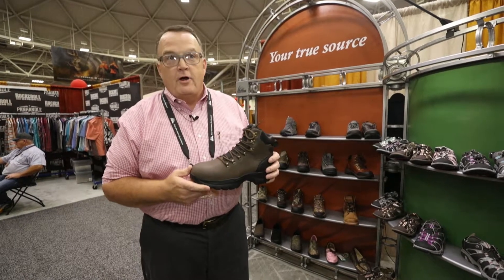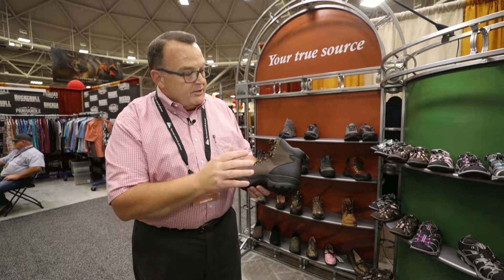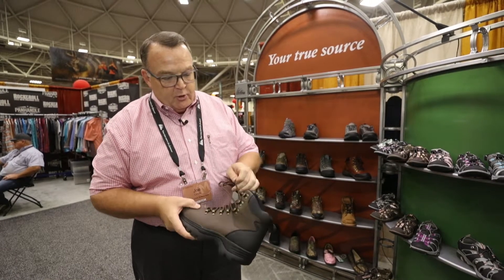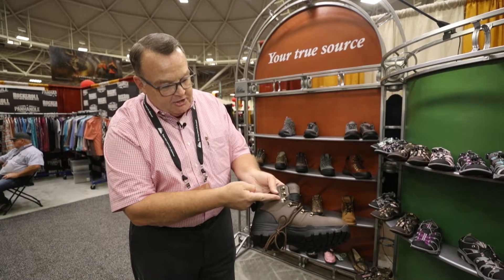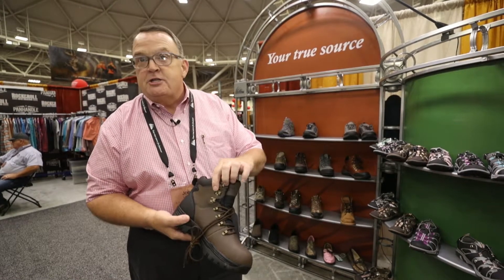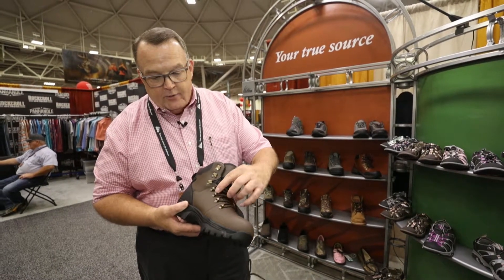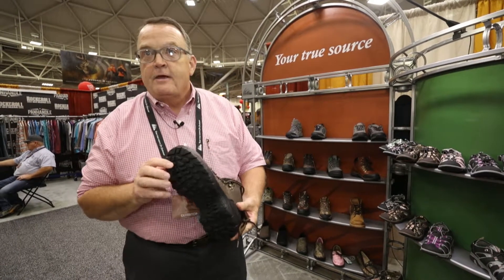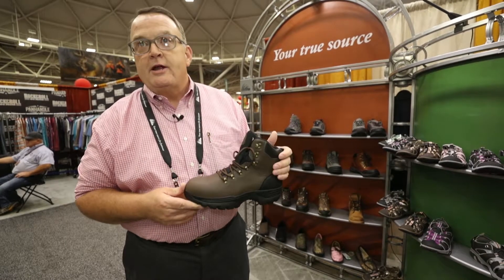Best Affordable All Leather Waterproof Hiking Boots | Itaska Federal Hiking Boots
North 40 Outfitters are discussing Itaska Federal Hiking Boots at the 2018 Mid-States show in Minneapolis, MN.

Featuring an all leather upper and three-speed lacing design, Itaska Federal Hiking Boots have a waterproof, breathable membrane. Plus, aggressive traction on the outsole makes the Federal ideal for those rugged treks across rocky, wet terrain.

Visit North 40 Outfitters at north40.com for the best products, reviews, and information in the farm and ranch world.  Now we are taking you behind the scenes of the Mid-States show, America's largest farm and ranch retail show in Minneapolis, MN.